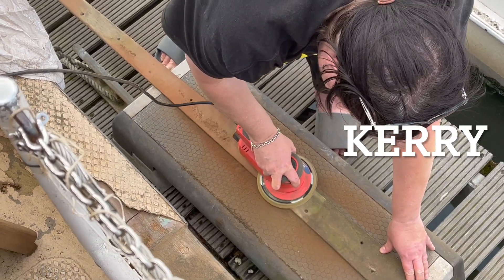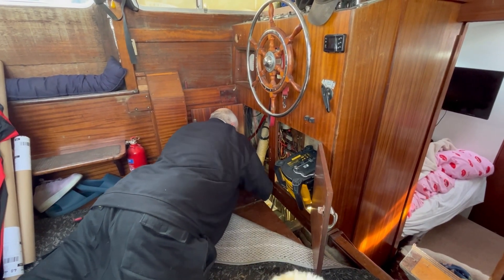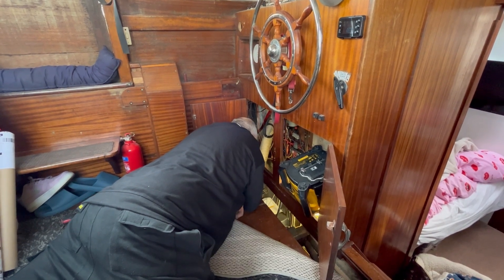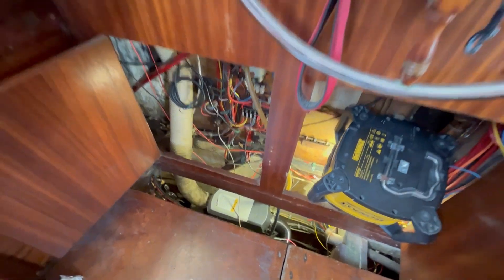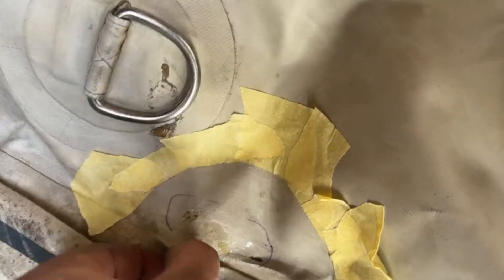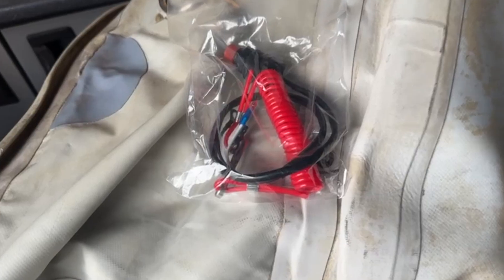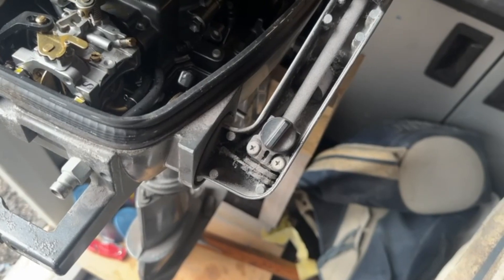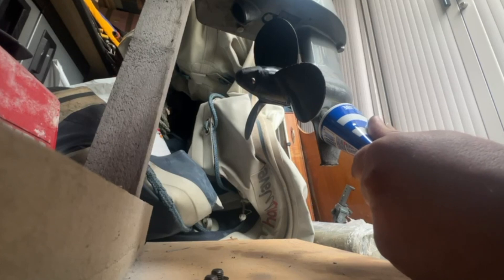E.p73 - Restoring our wooden boat - Repairing our dinghy#restoration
Episode 73 of restoring Kailmora

Welcome back! So this week we have a small problem with our 2kw diesel heater and fumes and we get on with repairs to our dinghy which we salvaged ready to get it out on the water!

Looking for a more adventurous way of life, we decided to shift out of our comfort zone of being 2.4 suburban family, selling everything we own and buying an abandoned boat!

Join us in restoring Kailmora and brining her back to what she once was, becoming a live aboard family!